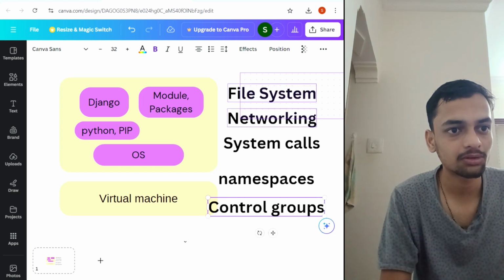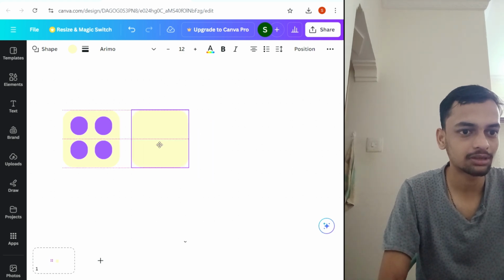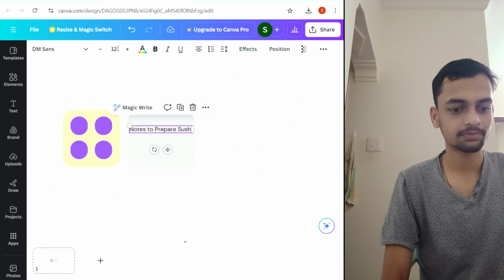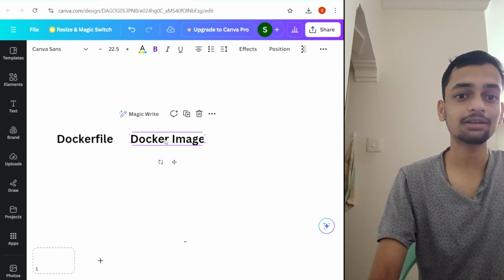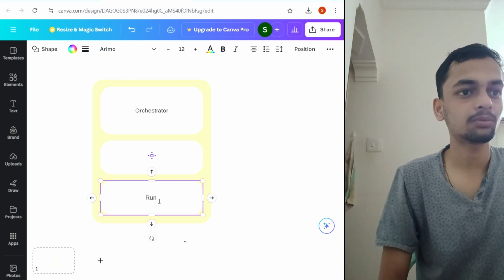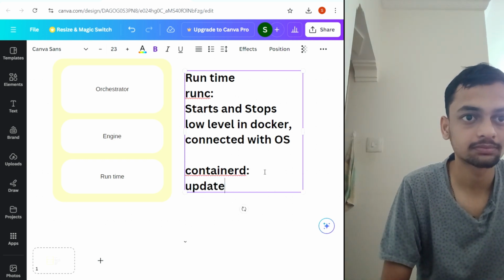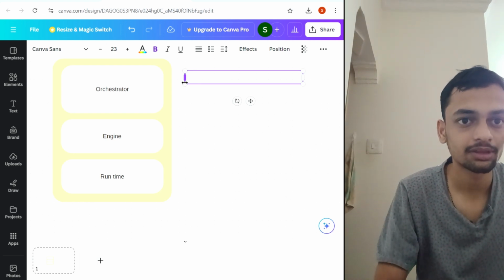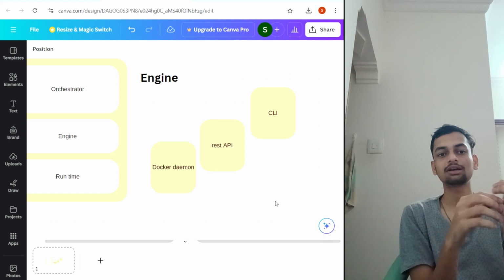[ Day 9 ] The Architecture of Containers and Docker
This video provides a detailed overview of containers and Docker. Containers are a type of virtualization technology that allows you to run multiple applications on a single server. Docker is a platform that makes it easy to create, deploy, and manage containers.

The video covers the following topics:

How do containers work?
What are the benefits of using containers?
What is the architecture of Docker?
How to create and run a Docker container.
How to manage Docker containers.
How to use Docker Compose.
How to deploy Docker containers to the cloud.
The video is intended for viewers who want to learn more about containers and Docker. It is also a good resource for developers who want to use Docker to build and deploy their applications.